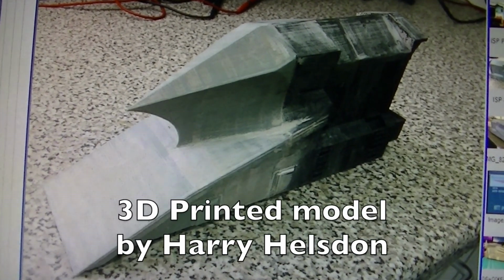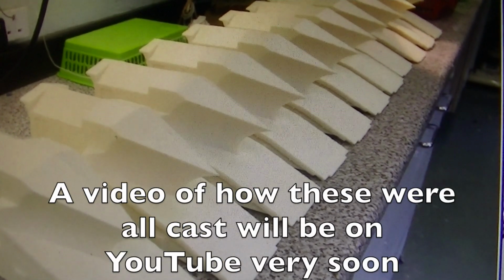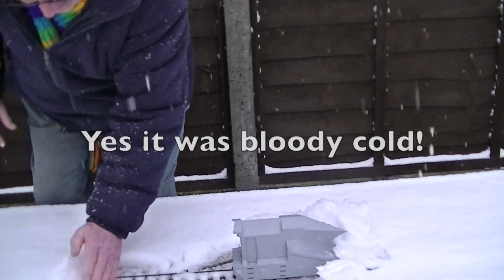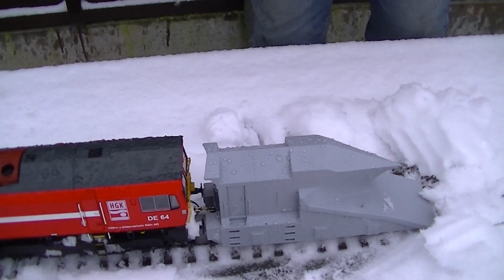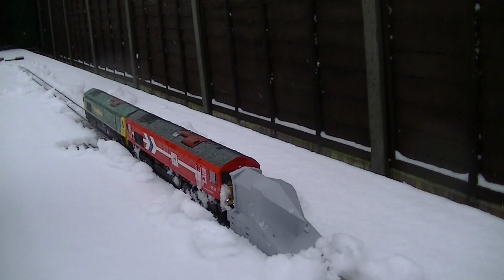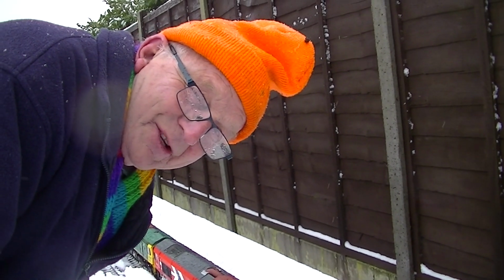Video 148. Gauge 1 Independent Snow Plough Test run in snow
The first test run of a Gauge 1 Independent Snow Plough with two class 66s at the White Horse railway in snow.